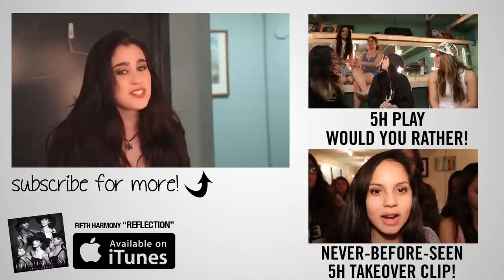Lauren's Hair History & Tutorial - Fifth Harmony Takeover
Lauren has an easy breezy approach to how she does her hair. She also takes us through a little history of how her hair has changed.

Directed By: Ryan Bell

→ follow AwesomenessTV! ←